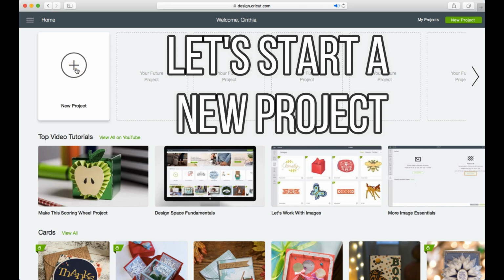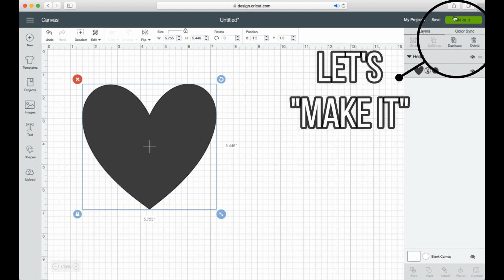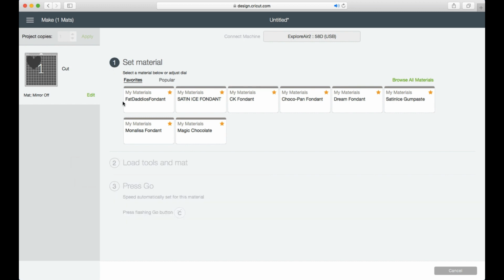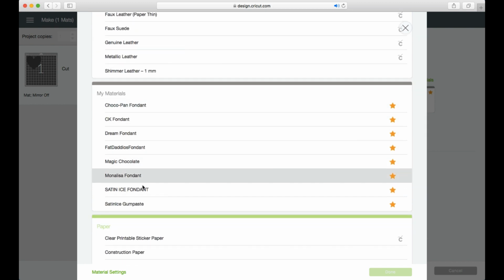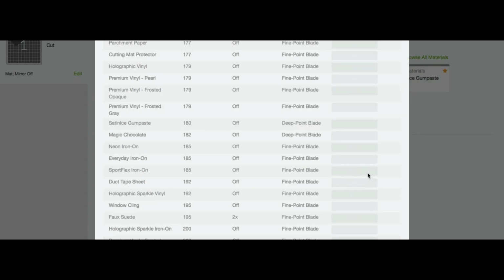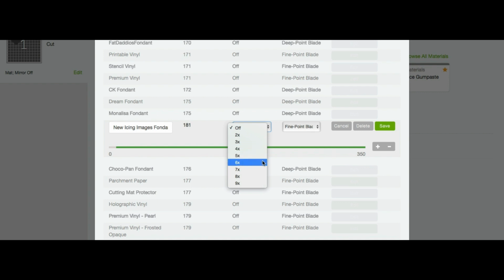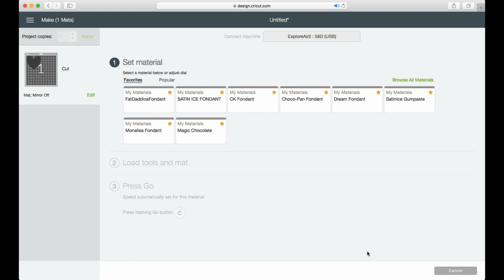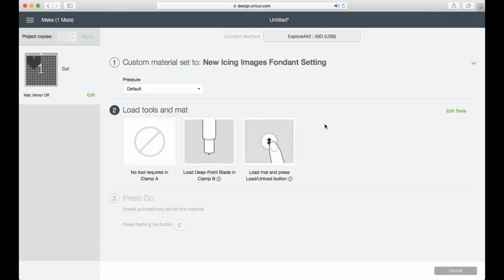Electronic Cutting: How to add a setting on Design Space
In this video we explain how to add a custom setting on your Design Space. This way you are able to add settings for fondant and gumpaste cutting.

Facebook Electronic Cutting for Fondant & Gumpaste
(insert facebook group link)
Instagram: check our "Electronic Cutting" Highlight for all mini tutorials